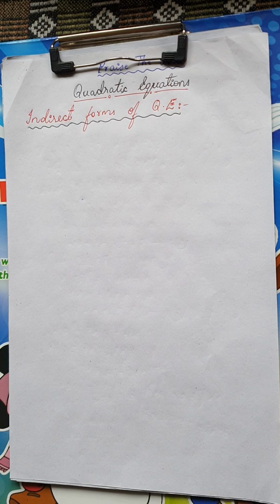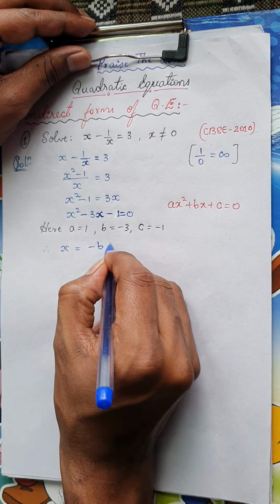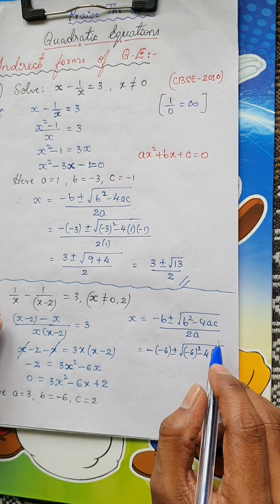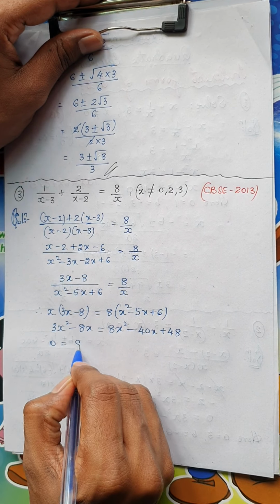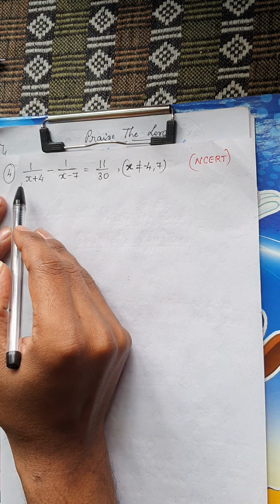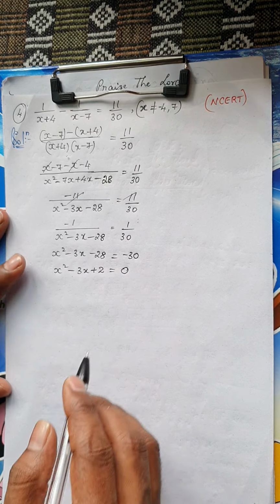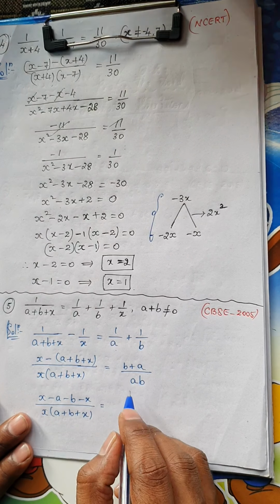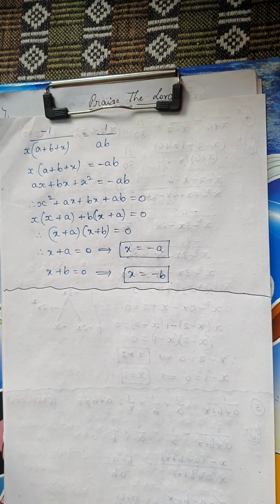STD - X MATH :: QUADRATIC EQUATIONS :: Indirect Quadratic Equations :: LOKESH. R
Reciprocal Form of Quadratic Equations Solving Procedure with examples. 😊🌷